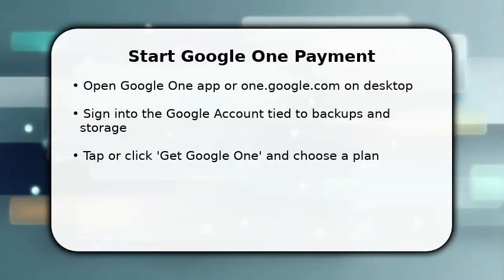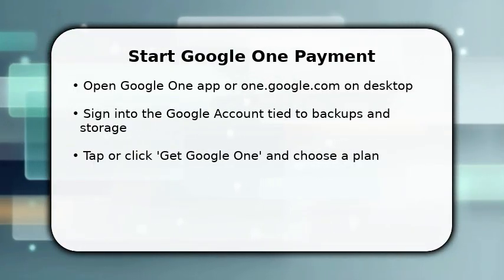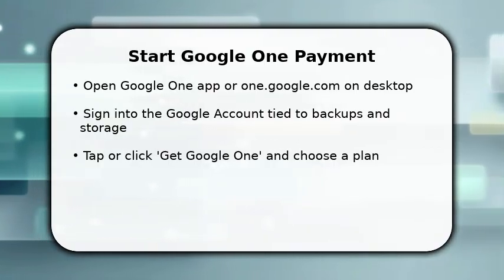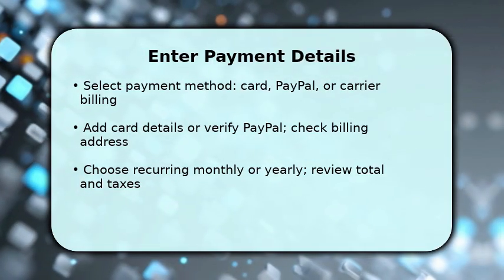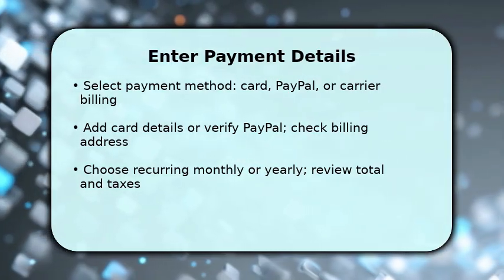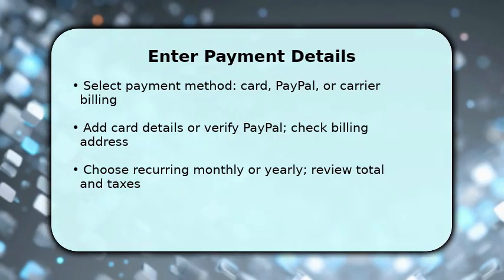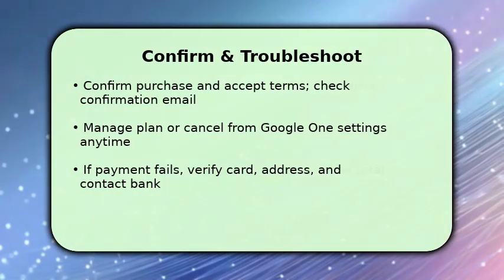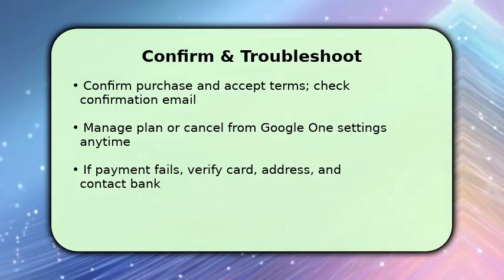How to Pay Google One - Step by Step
How to Pay Google One - Step by Step | 🔒 Surfshark VPN Deal — Stay private and secure. $1.99/mo + 3 Months Free ▸

Learn the step-by extricate process of paying for Google One with our comprehensive guide. From signing up to managing your subscription, we cover all essential aspects in a clear and concise manner.